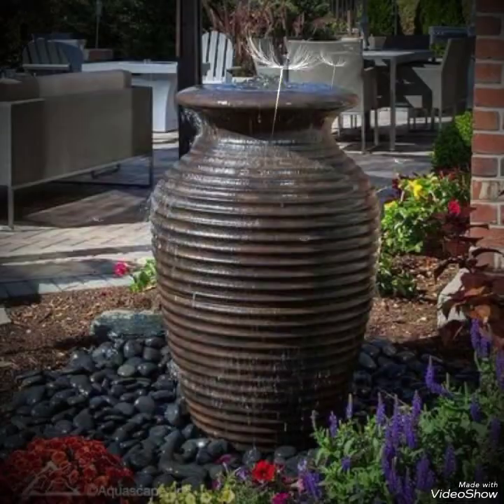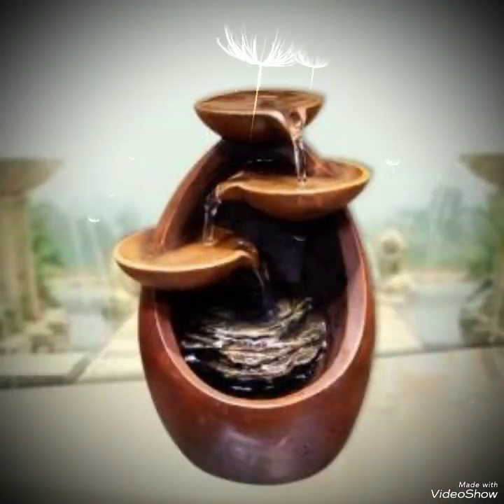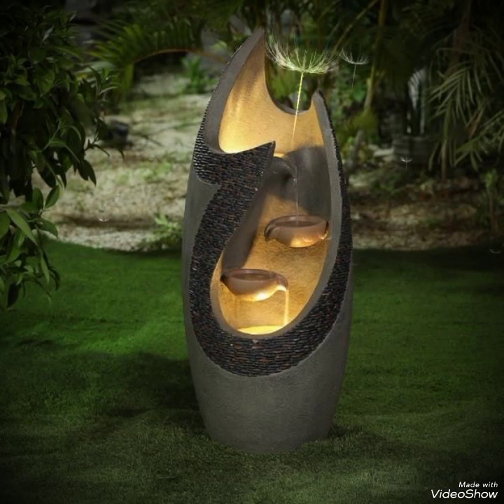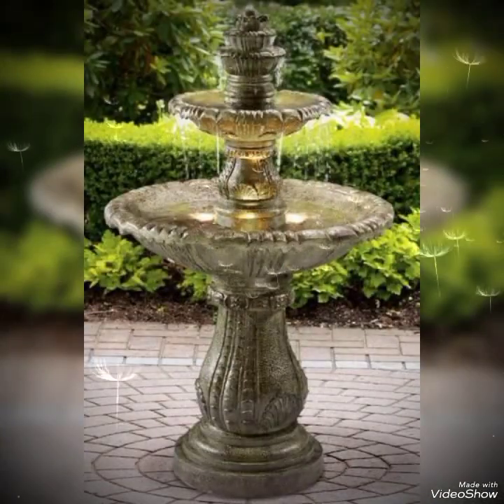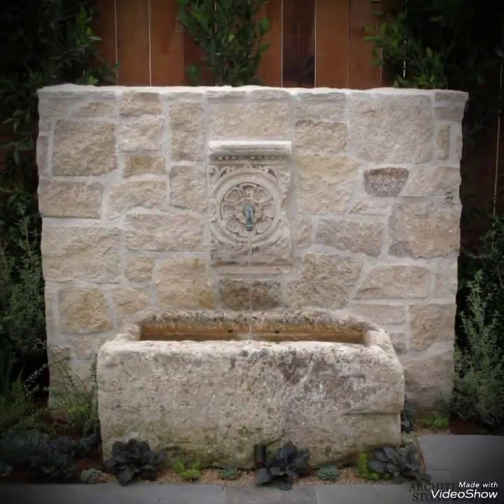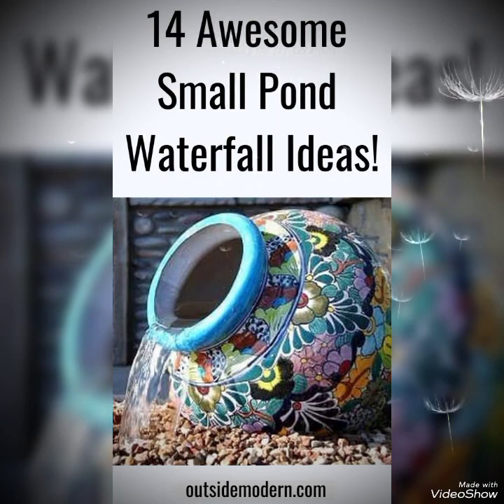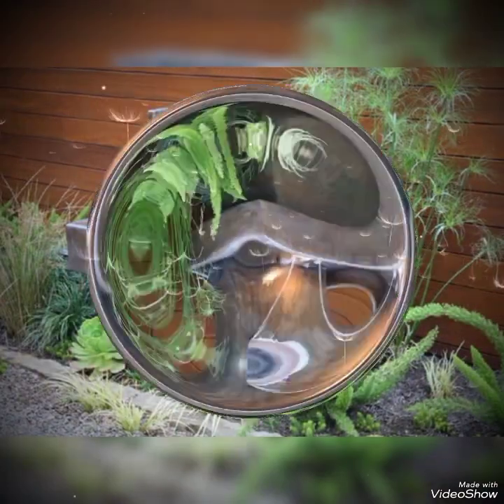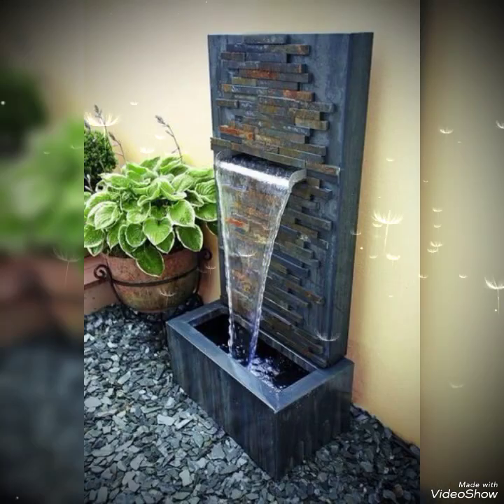small fountain garden ideas//modern rock fountain design//decorlife